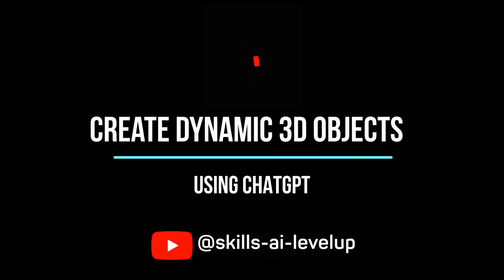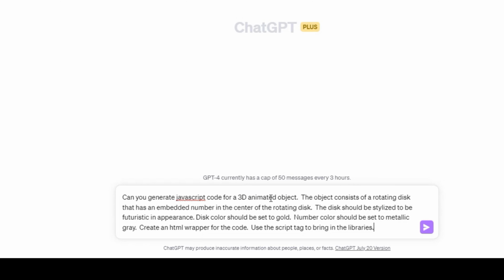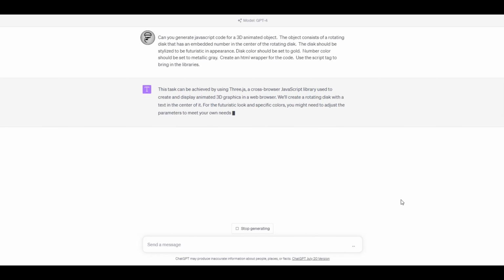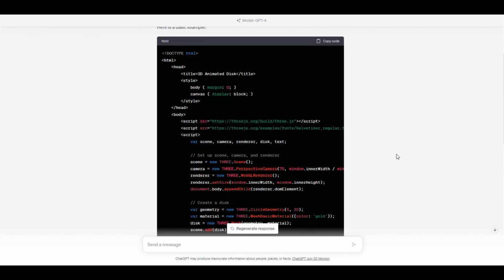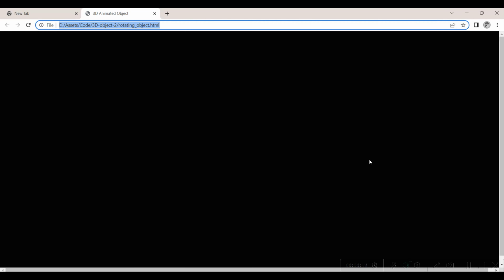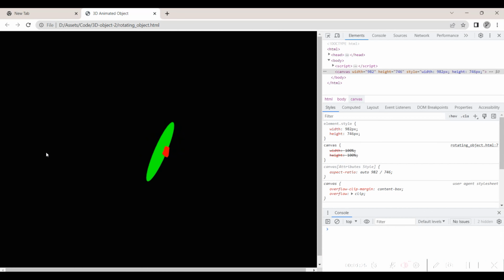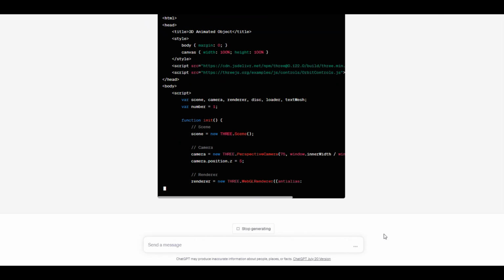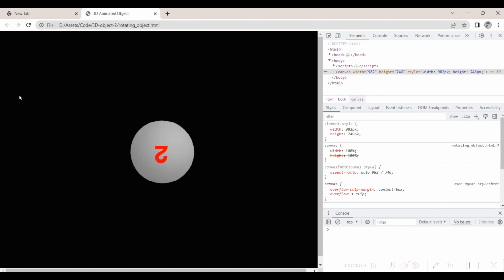Harnessing the Power of ChatGPT for Dynamic 3D Object Creation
Unlock the potential of AI with this guide on using ChatGPT to generate dynamic 3D objects for JavaScript. We'll walk you through the process step-by-step, show you how to create the prompt to generate the 3D object, implementing the generated code so that it can be seen in a browser window, and making modifications to make the object more dynamic. Whether you're a seasoned developer or just starting out, this tutorial is designed to help you understand and implement 3D object creation using Chat GPT.
Timestamp
0:00 Intro
0:08 Prompt generation for dynamic 3D object
0:34 Code generation
0:42 Code implementation with Notepad
1:10 Troubleshooting three.js errors
1:32 Object rendering
1:40 Increment numbering and color
2:02 Updated render